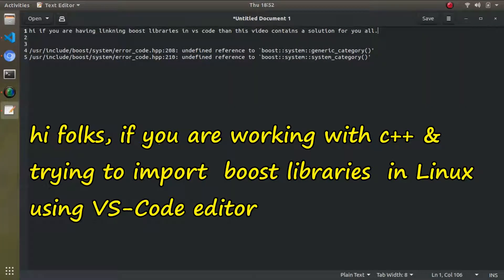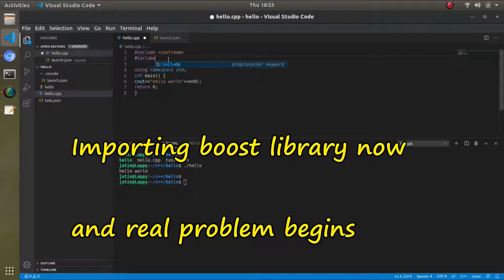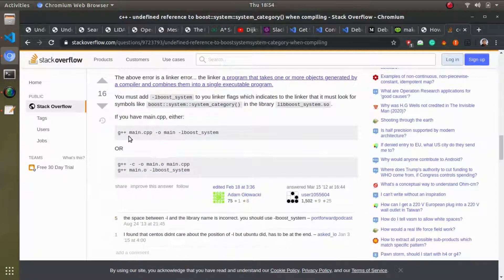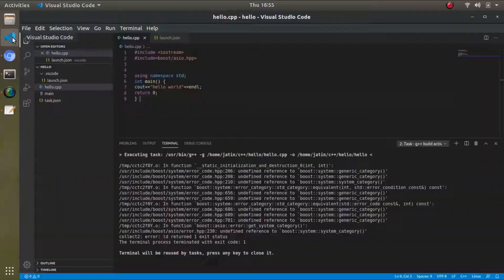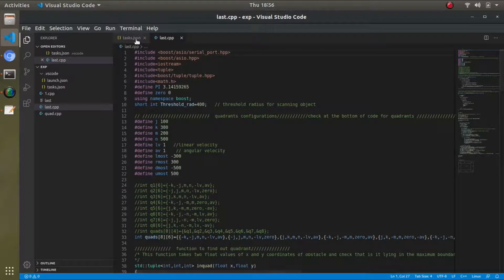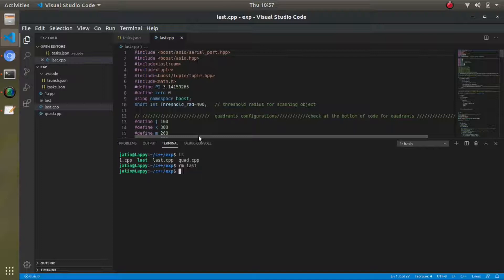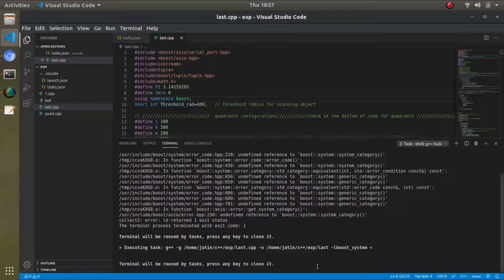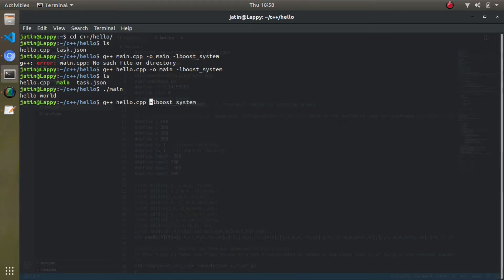Boost libraries with vs code in Linux | Linking boost C++ with VS-Code in linux.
Resolving  error
/usr/include/boost/system/error_code.hpp:215: undefined reference to `boost::system::generic_category()'
/usr/include/boost/system/error_code.hpp:216: undefined reference to `boost::system::system_category()'